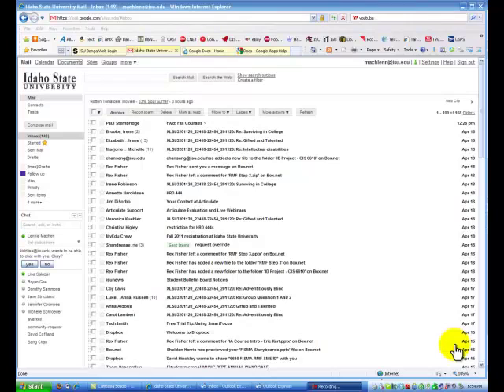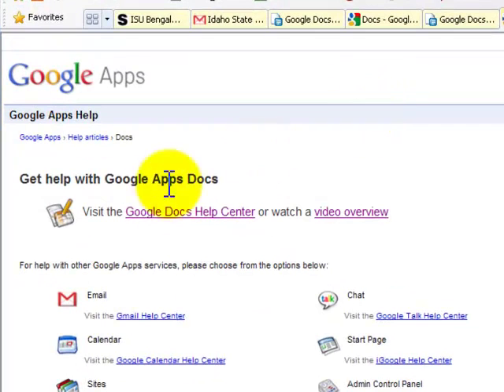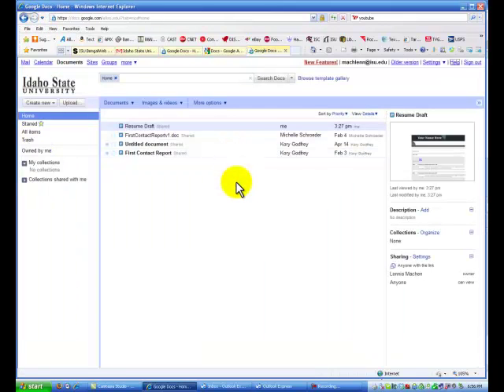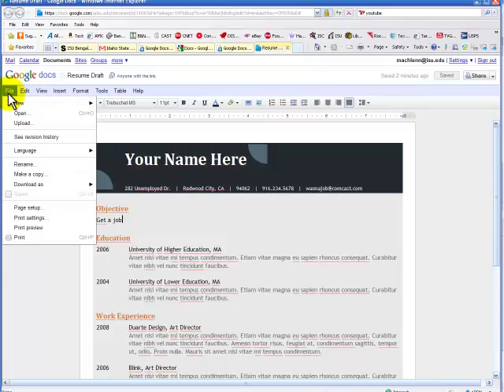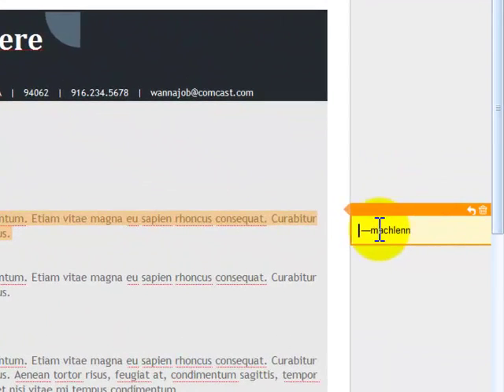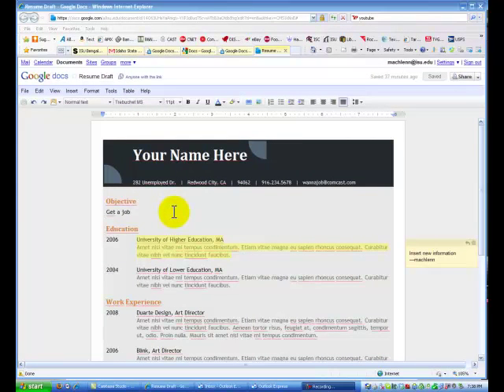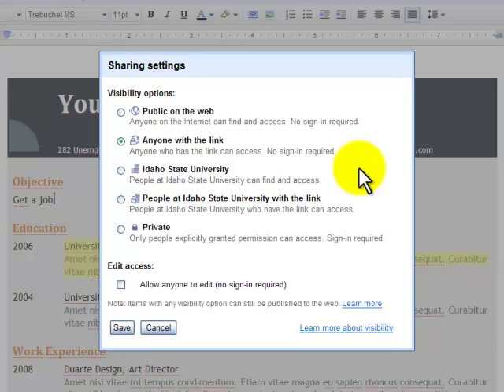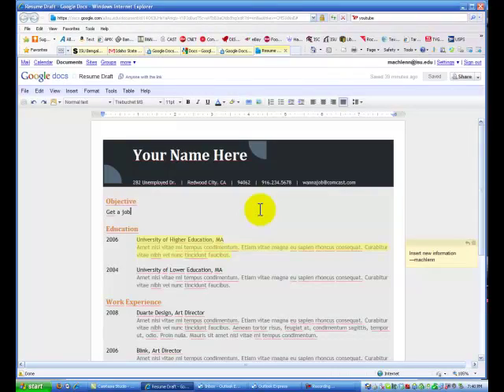Collaboration: GoogleDocs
Covered in this tutorial is information about using collaborative programs like Google docs.  Suggestions are given on how this program is used for group projects and producing a document that is accessed through the Internet.